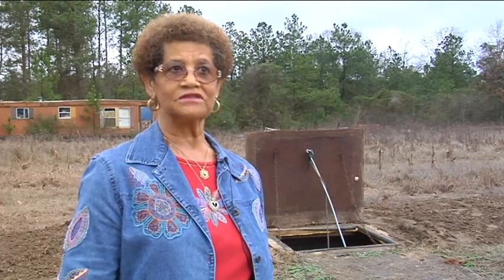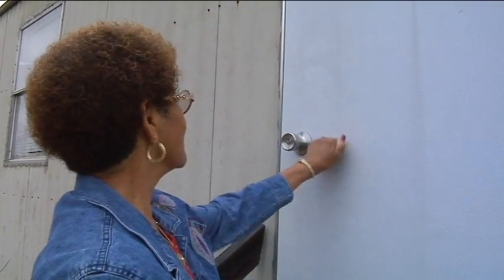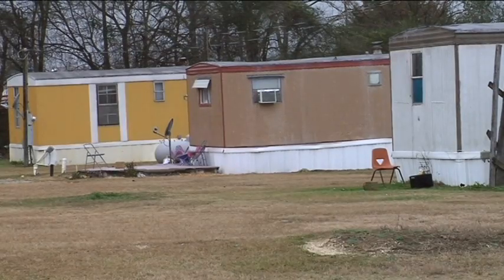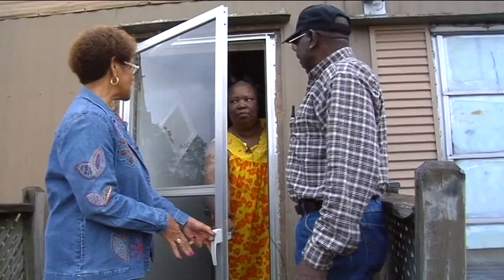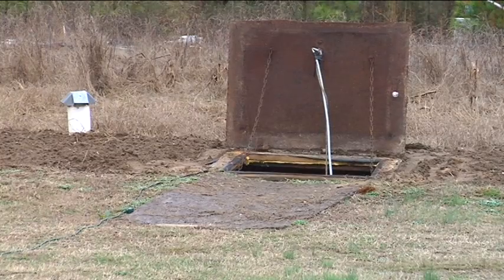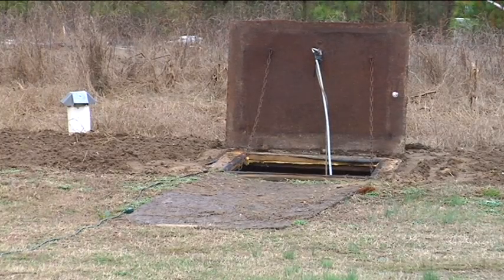Underground School Bus Storm Shelter: Reporter Tametria Conner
WSFA-TV Reporter Tametria Conner reports on a unique underground school bus storm shelter in Autauga Co. Alabama. This report was featured on 'The Weather Channel" and "CNN's Headline News," on Friday, January 27th and Saturday, January 28th, 2012.

Tametria Conner is a reporter/anchor who is focused on reporting stories that create change in the community. From investigative pieces to features, she will ask the tough questions and bring her personality to any story.